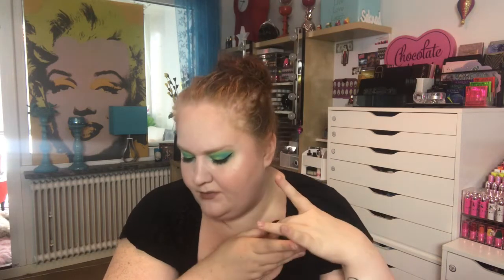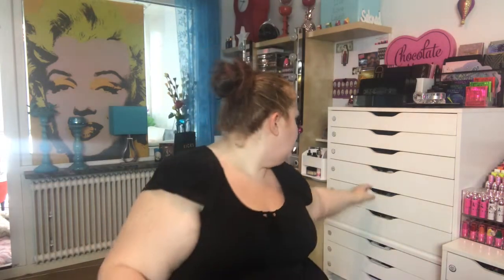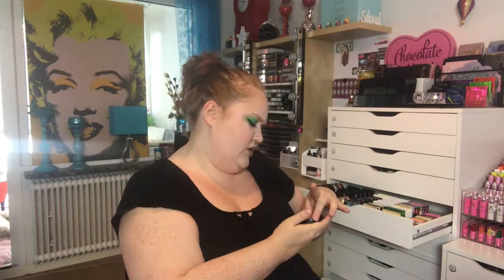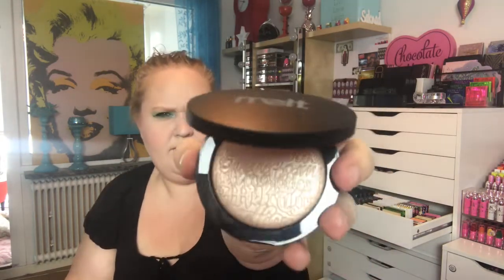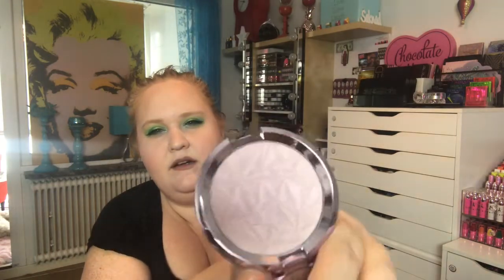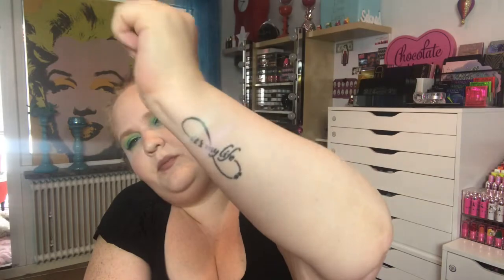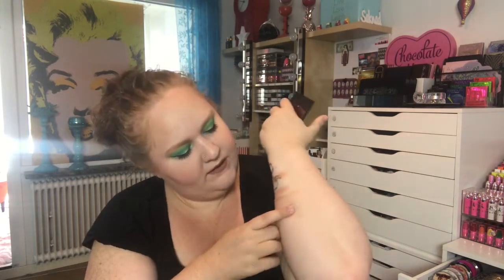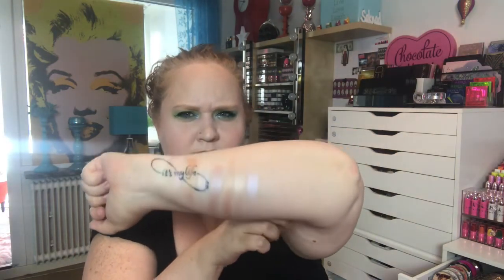10 favourites | Highlighters | #1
Today I’m showing you 10 (12) highlighters that I really love and recommend!